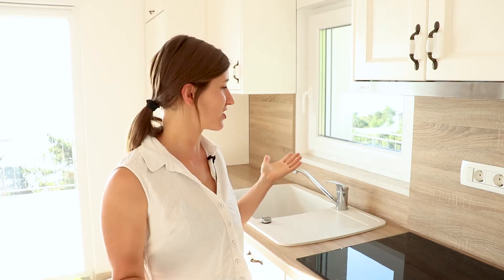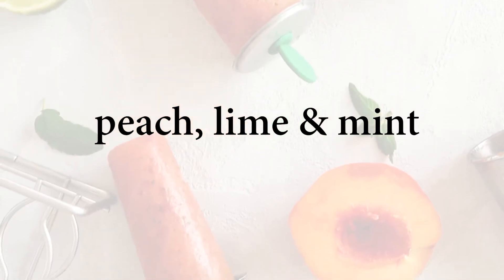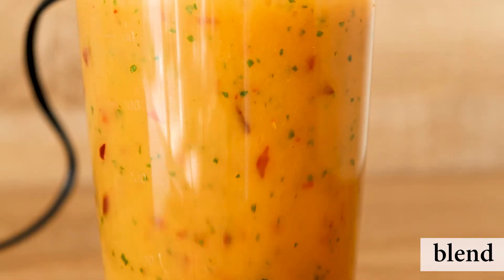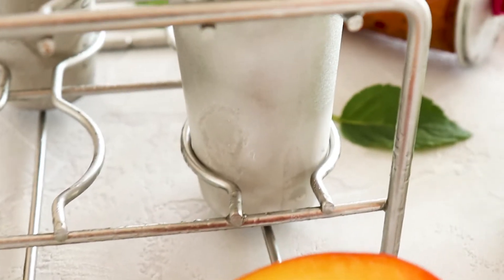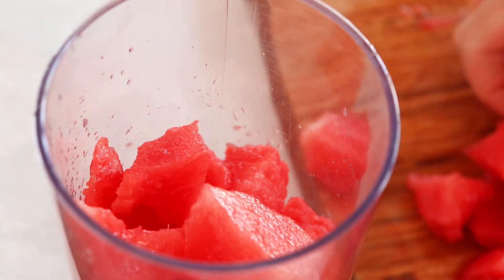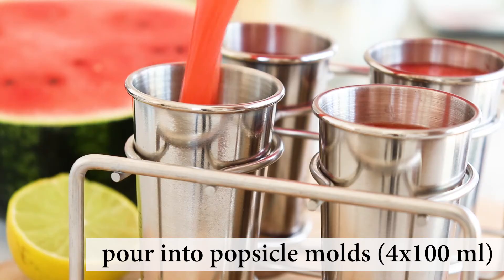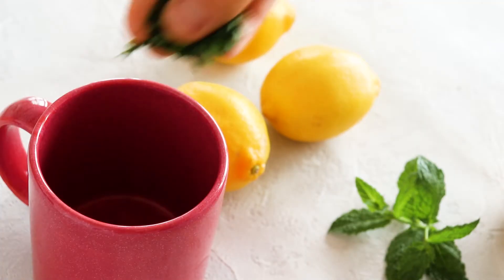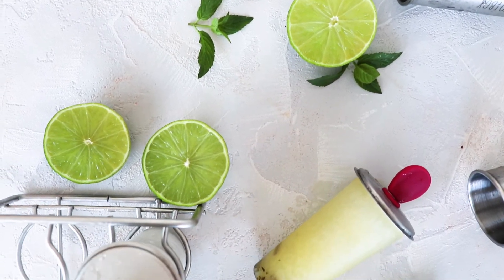3 easy vegan popsicles • ReShape. • Fruity popsicles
Vegan popsicles, super easy to make – perfect for hot, summer days. The recipe for 3 fruity popsicles: watermelon, peach and lemon-mint.  See the link to full recipe and more below ⇩

KITCHEN EQUIPEMENT:
• Hand blender: [DE] [UK] [US]
• Vitamix 5200: [DE] similar one [UK] , [US]
• Garlic crusher: [DE] [UK] [US]
• Spiralizer: [DE] , [UK] [US]
• Mason jars: [DE] [UK] [US]
• Nut Milk Bag: similar [DE] , [UK] [US]

This helps support the website and allows me to continue with creating content. The products included here are only the ones I fully recommend and use myself. Thank you for your support!